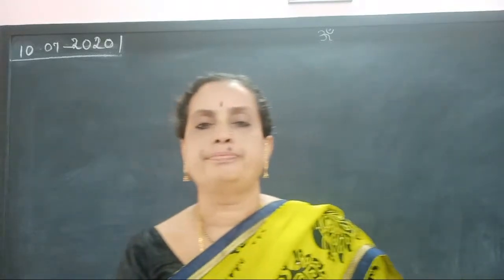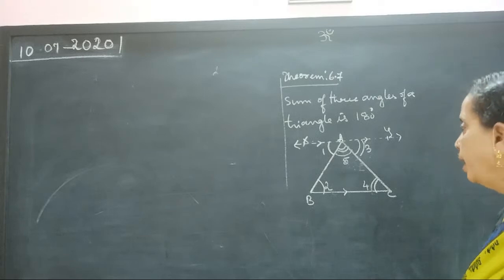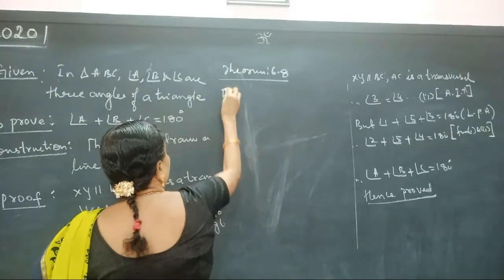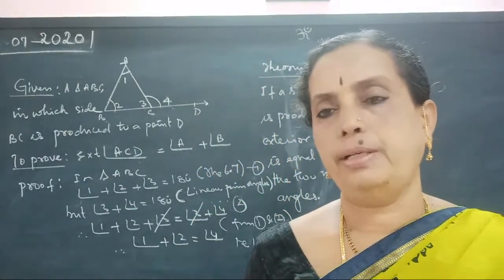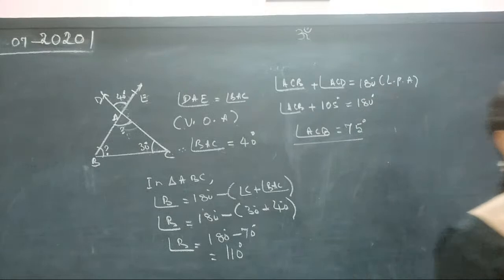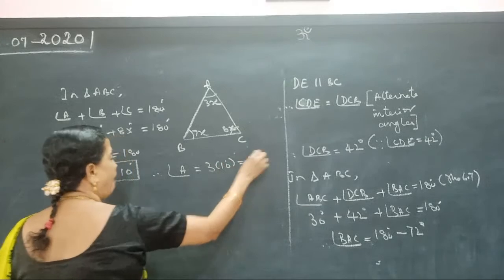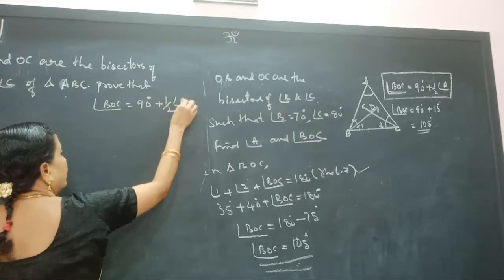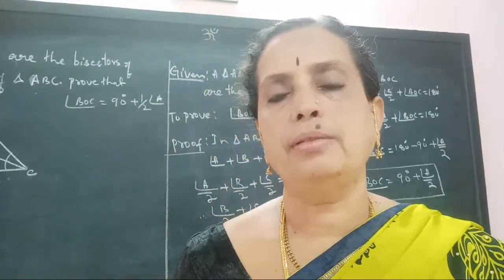Learners Digital | Lines & Angles | Class IX